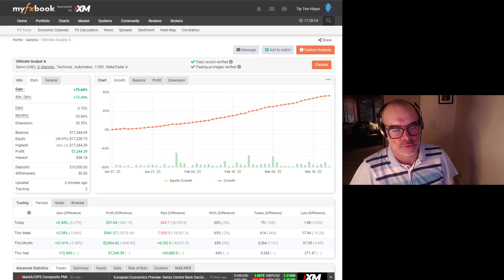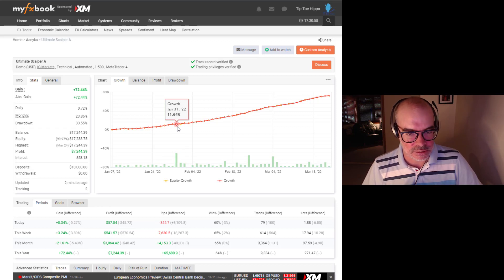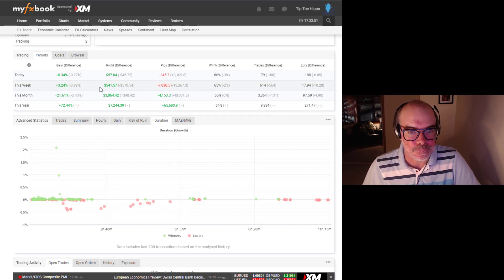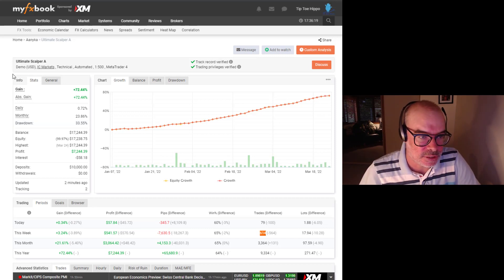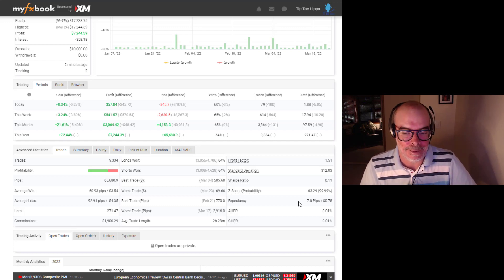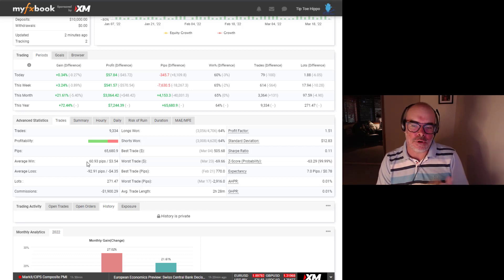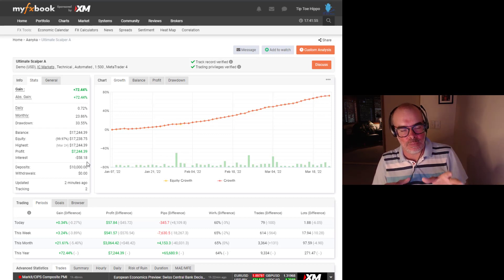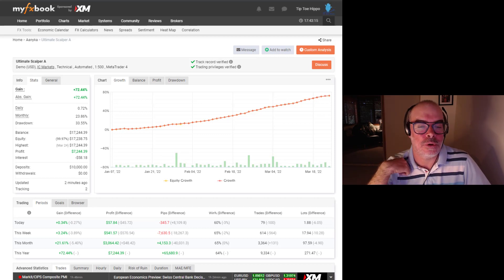Analyising a martingale system on MyFxBook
This graph looks great, but when we peak under the hood we find a number of troubling issues with it that mean that likely it will fail to perform live --- and likely cost your account.

Any systems you want me to look at? Know and 'great' martingale systems?

TipToeHippo is an algorithmic trading company that specialises in data mining and machine learning methods of system creation.

We display full, complete and live trading records on our website. Our trades are available to copy direct to your MT4 account via subscription.

A white paper with research on how to avoid curve fitting of algorithmic systems is available free from our

TipToeHippo also has a discord where we discuss algorithmic trading and also provide client support and answers.